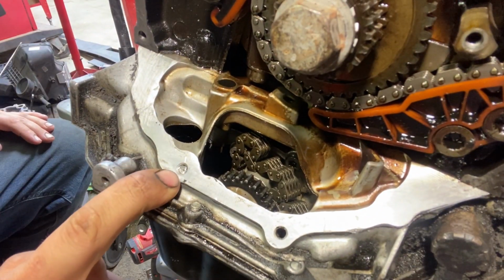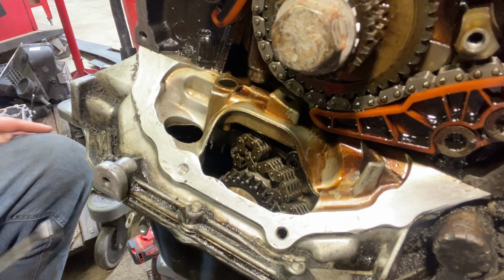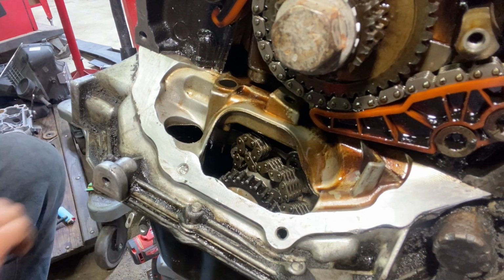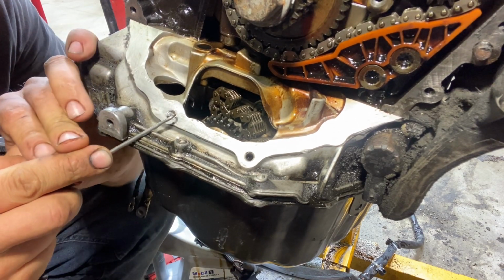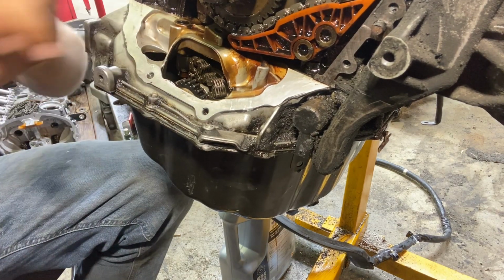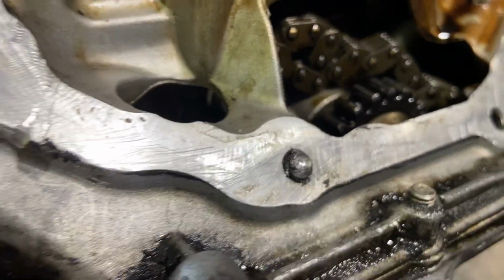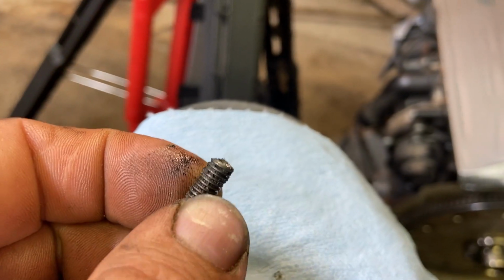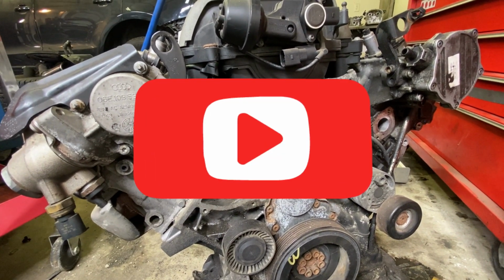Broken timing cover bolt extraction reverse drill bit snapped bolt broken stud easy out extractor vw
Audi b8 b8.5 lean oil leak broken snapped stripped diy a4 a5 a6 q5 2.0t 1.8t tfsi tsi cc golf gti Tiguan Passat a3 lower oil pan threads drilling drill bit kit how to remove Volkswagen